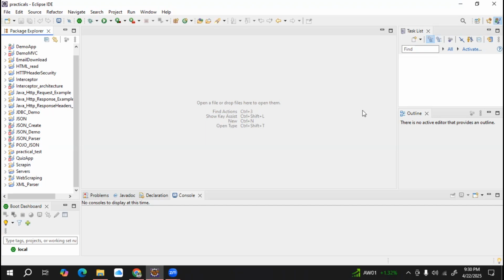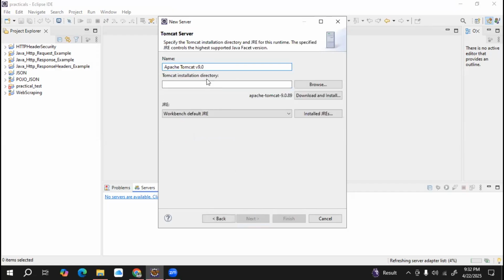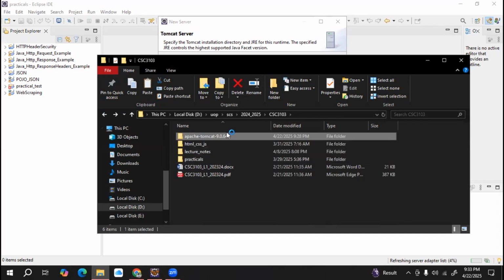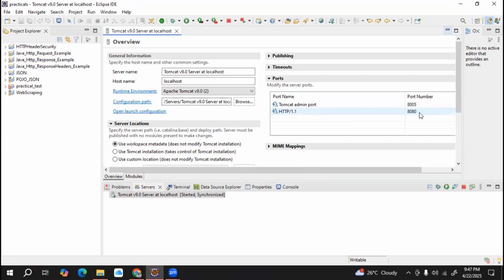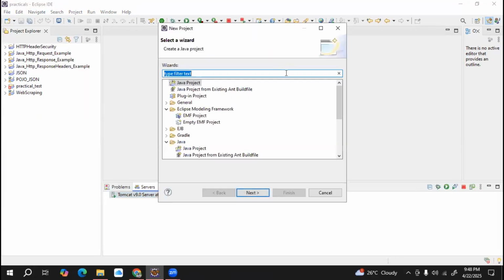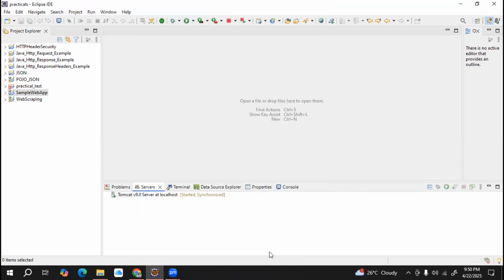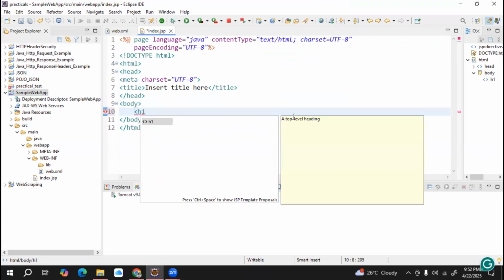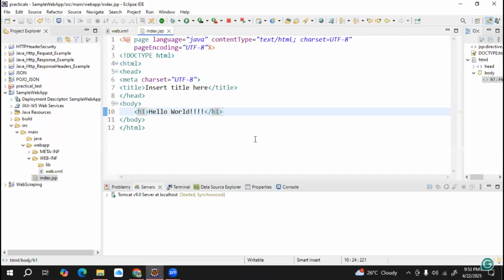How to Configure Tomcat Server in Eclipse IDE